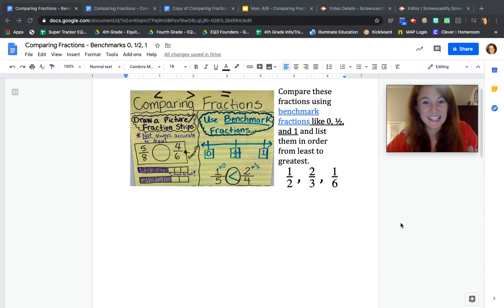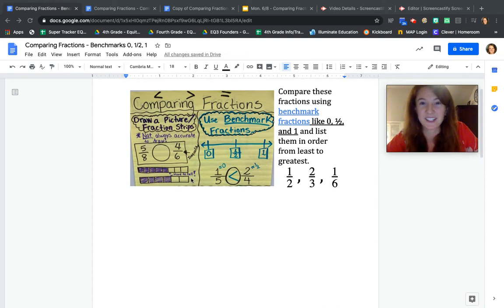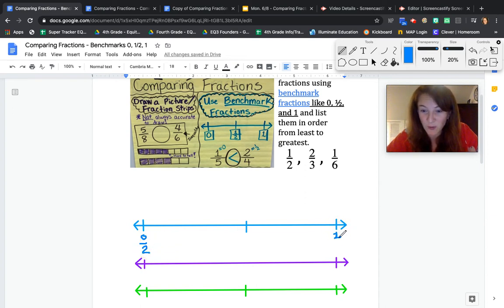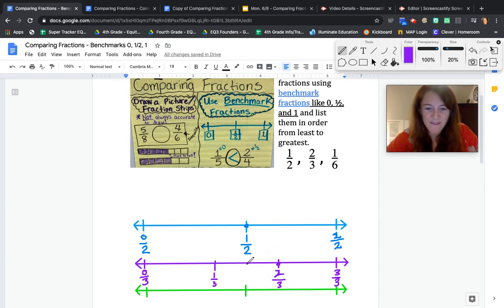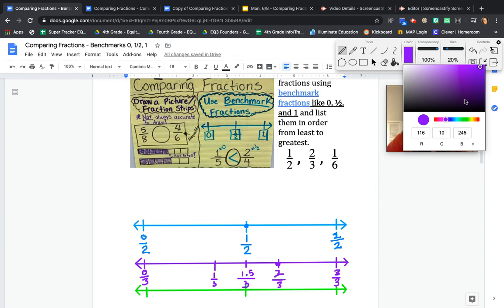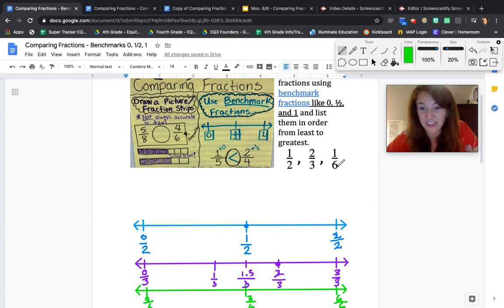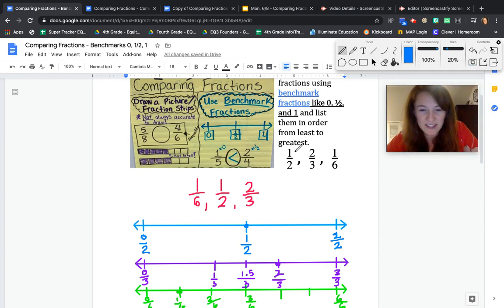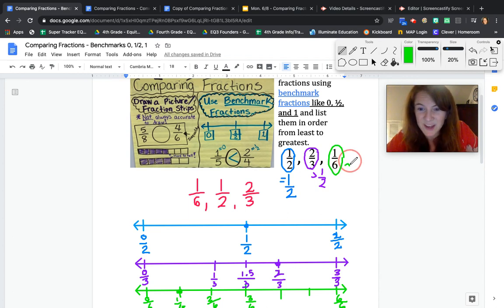Review - Benchmark Fractions